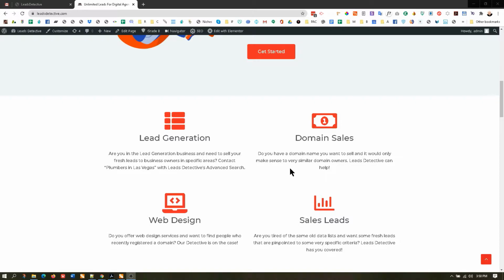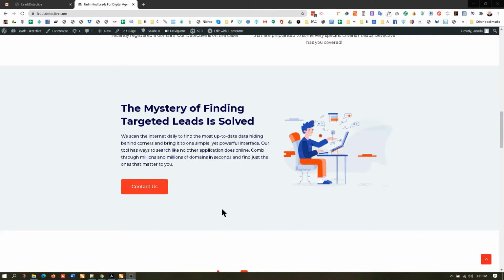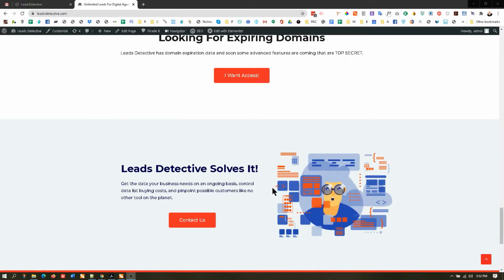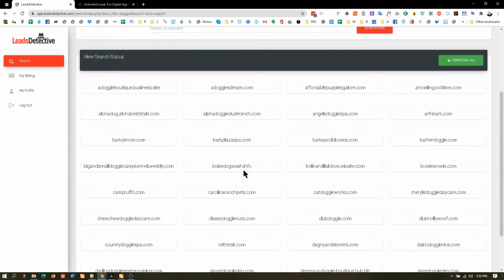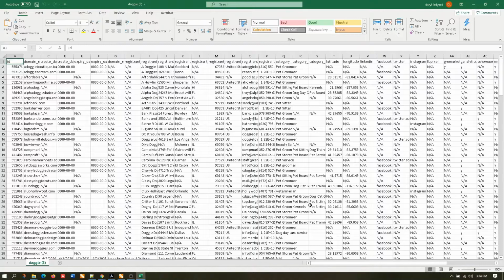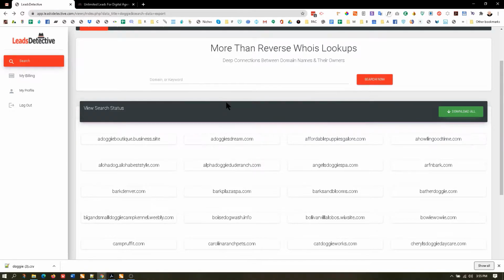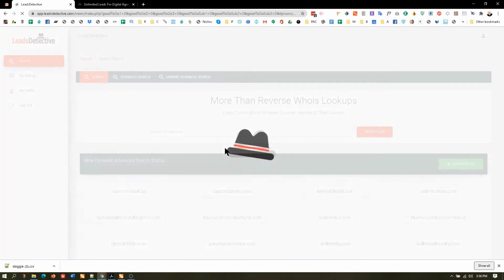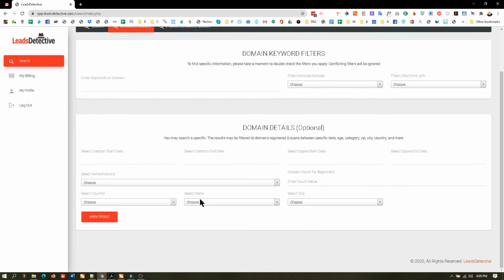Leads Detective Demo Early Access - Get More Business Data For Marketing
Leads Detective is a brand new software that gives you access to unprecedented amounts of business data from the internet. The powerful filtering capabilities, gives this SaaS platform a huge advantage for those trying to reach businesses to offer their products or services.

Leads Detective is in "Early Access" status and has many more features coming are on the roadmap.

Currently, the Leads Detective platform is included for Mass Page Tools Enterprise Members.

Leads Detective is built by Ledyard Digital.

Sign-Up For Next Free Training Q&A Webinar ➡️ We Use VidIQ For Our Youtube Optimization We Use VidIQ For Our Youtube Optimization